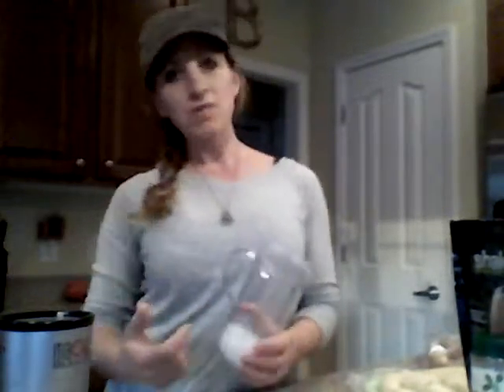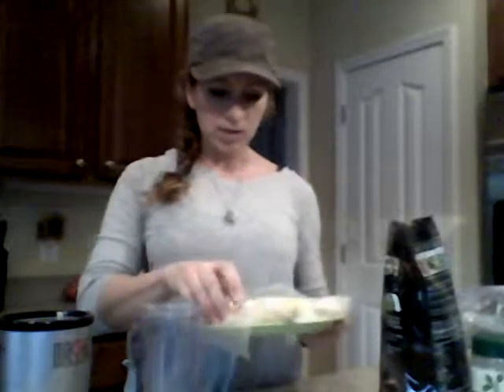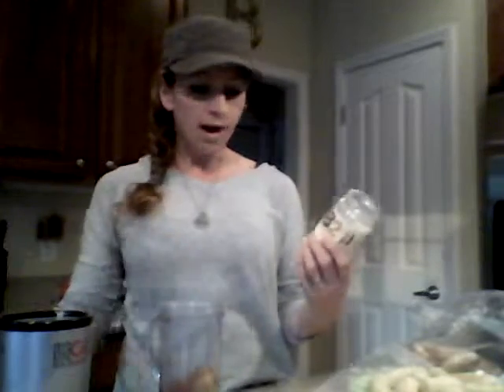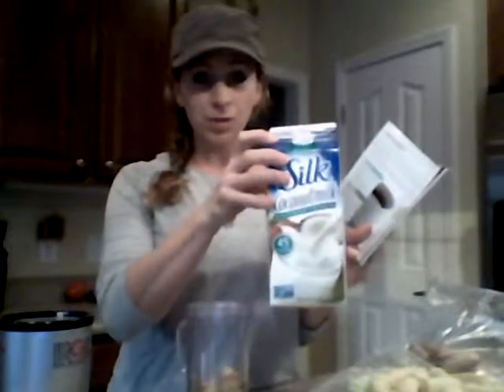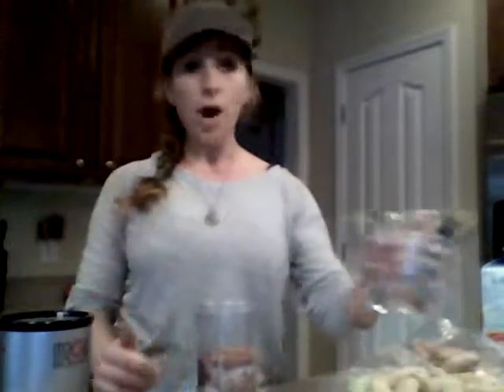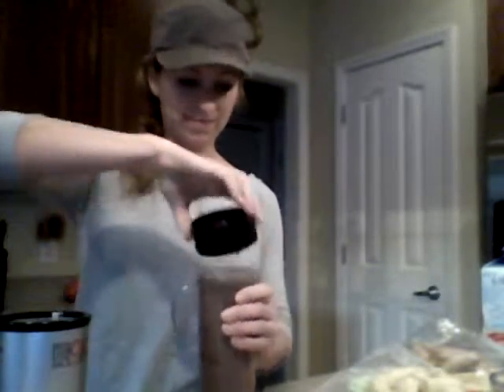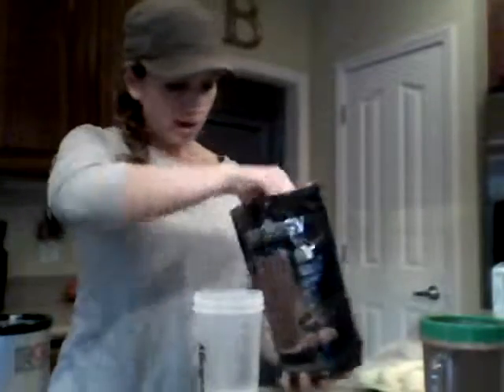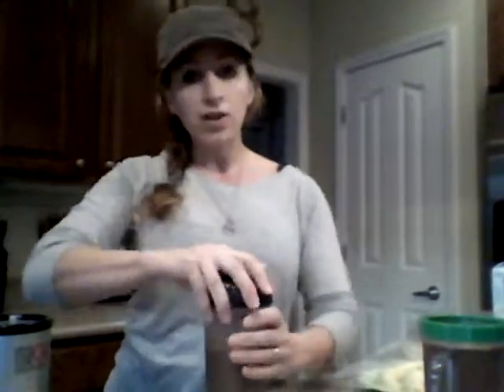How I make my Shakeology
Here's a quick video on two ways that I make my chocolate Shakeology.  Enjoy :)